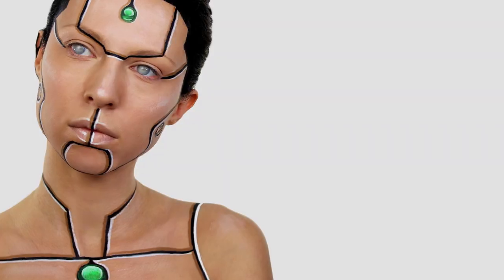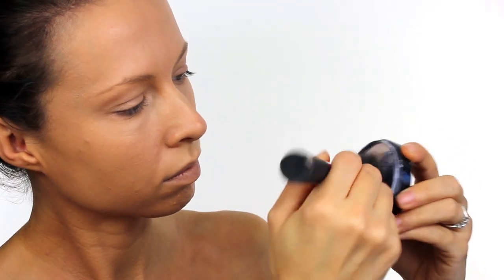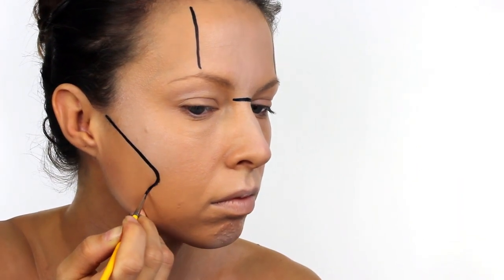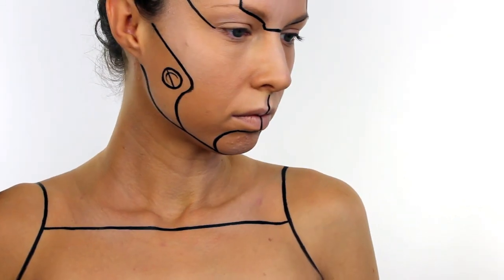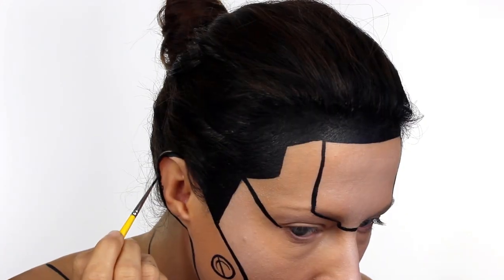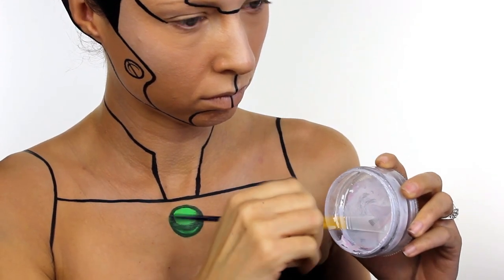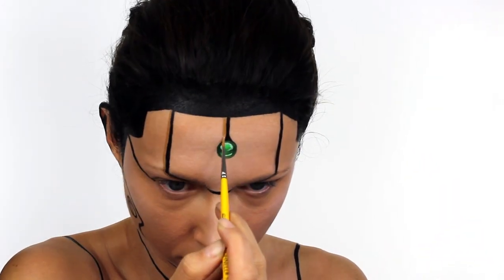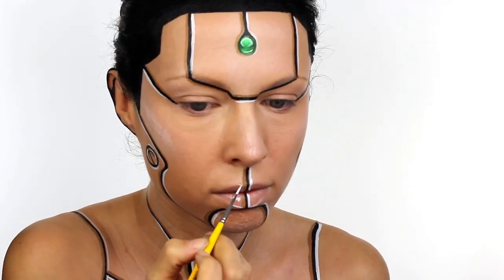Robot Face Painting | Ashlea Henson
I am so excited to work with the amazingly talented Elsa Rhae on this Cyborg face painting tutorial.

Follow Elsa